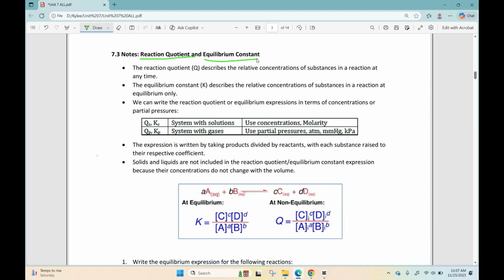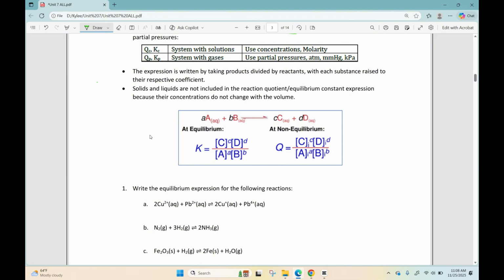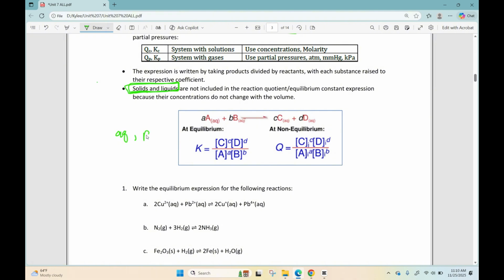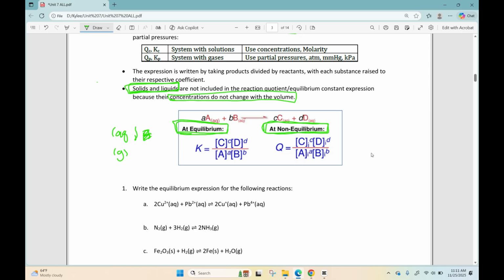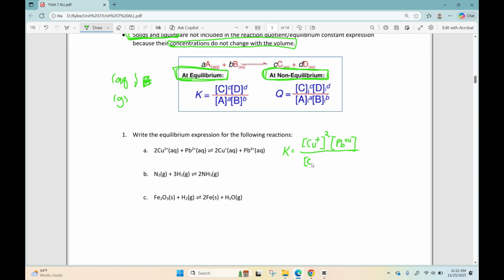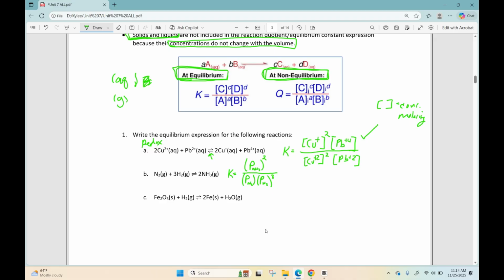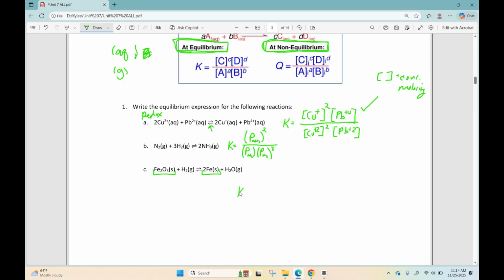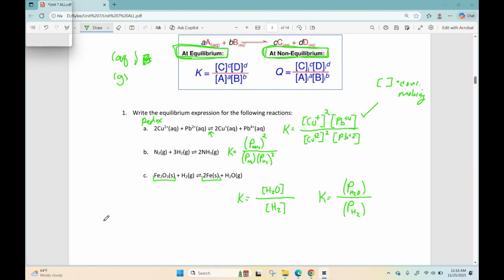AP Chem Made Easy-Unit 7.3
AP Chemistry made easy! This video introduces 7.3 in a direct and straightforward way with guided notes.